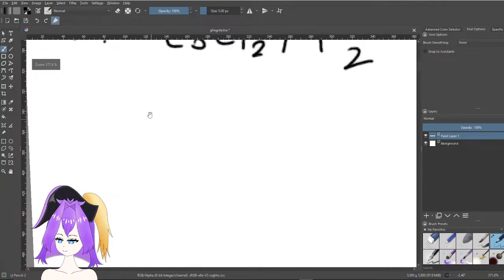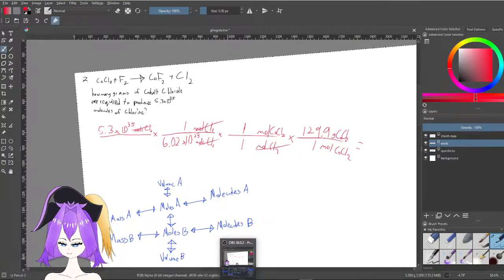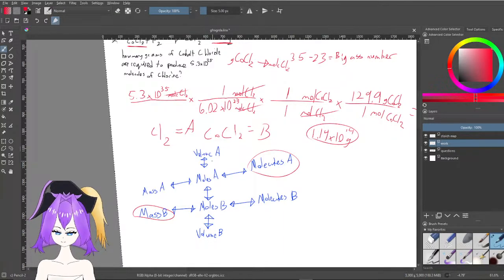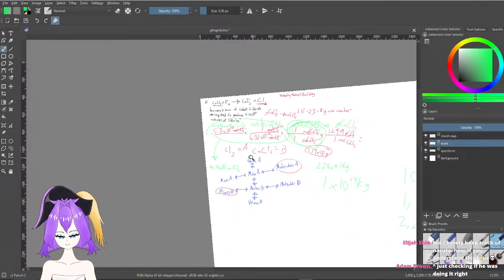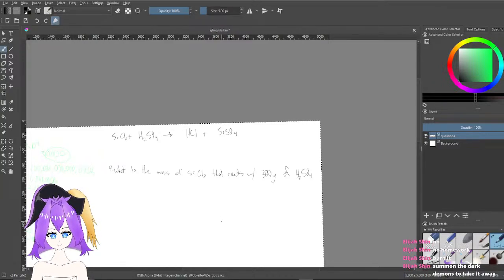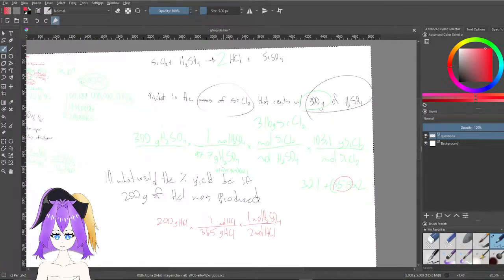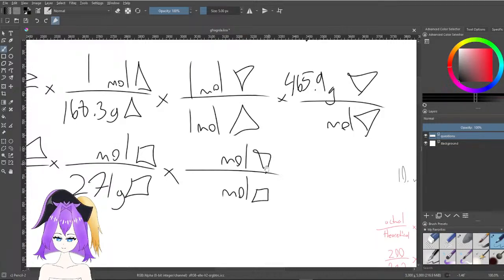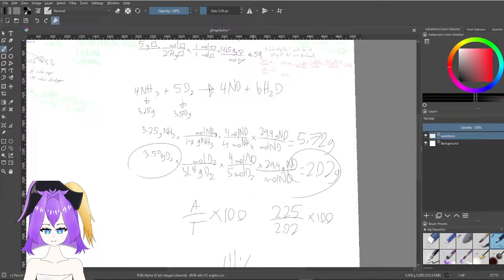[CRAM STREAM] its due tommorow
hallo

stream rules ig?
dont be weird
no spam